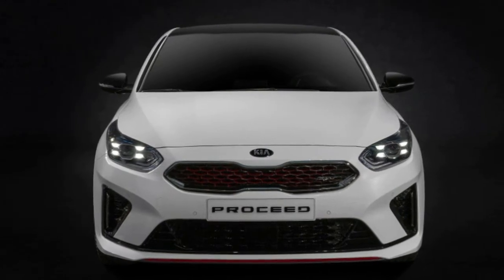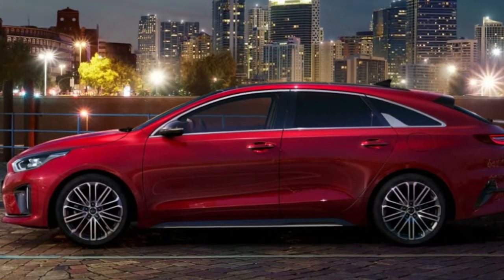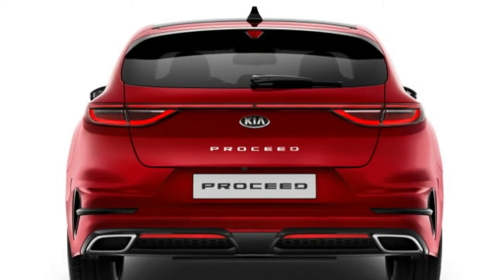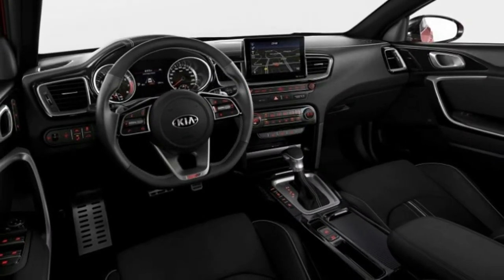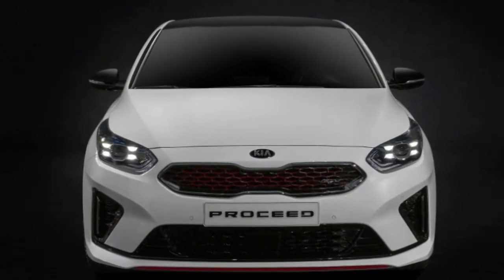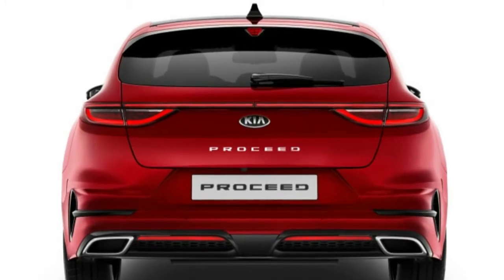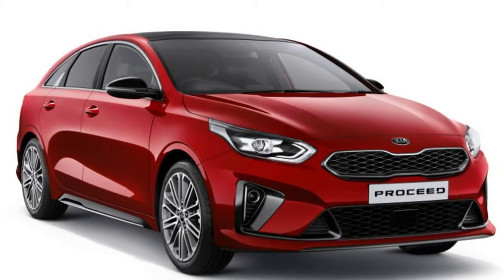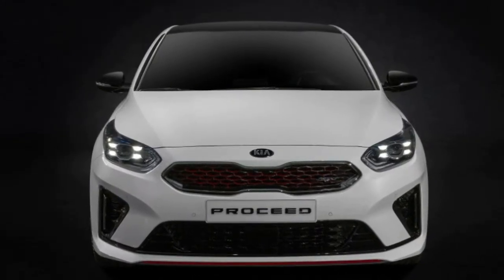2020 Kia ProCeed is a gorgeous wagon with a spunky turbo engine option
The 2020 Kia ProCeed wagon has finally been unveiled, and it looks pretty much like the concept from the last Frankfurt Motor Show. It has the almost-fastback roofline of the swoopy concept, the wide taillights, and the signature chrome window trim with a dorsal fin highlight at the back. According to Kia, it's also the longest and lowest member of the Ceed compact car family. It's an all-around striking wagon that should stand out in the parking lots of Europe.

Still, while it is attractive and distinctive, the ProCeed's design has been a bit compromised in the shift to a production car. The taller body and less dramatic curves detract a bit from the radical roof. The concept also had distinctly rear-drive proportions with the front wheels pushed far forward and plenty of space between them and the base of the windshield. Since the production ProCeed is based on the front-drive Ceed, the long, lean nose is truncated and less elegant. These are nitpicks, though, as the car is far sleeker than the regular Ceed Sportswagon, and we applaud an automaker anytime they come close to delivering on a beautiful concept.